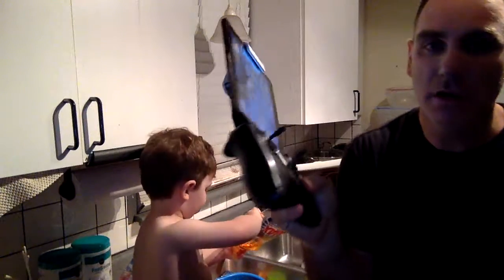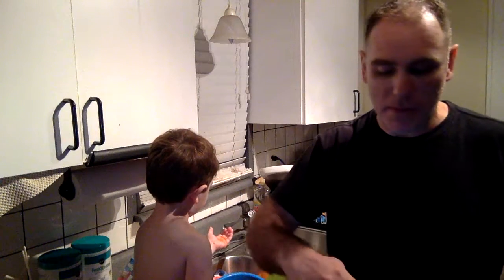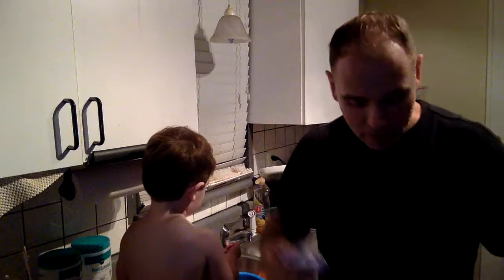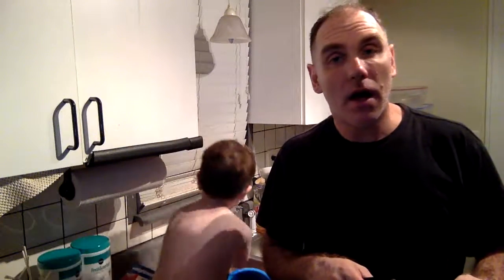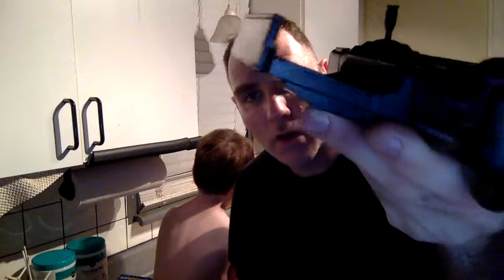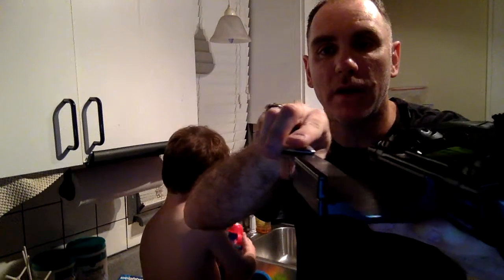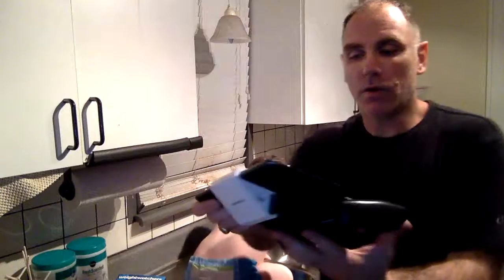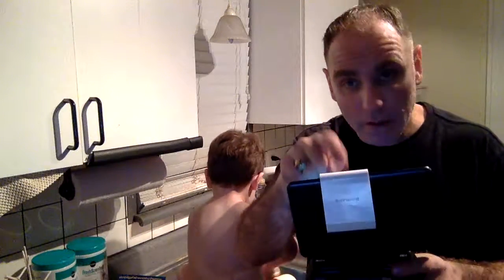dromida hovershot ipad & tablet adaptor for the controller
dromida hovershot ipad adaptor for the controller

The extender is :
Aboom Tablet (12.9 inch) Extension Bracket Extended Mount for DJI Phantom 4 Phantom 4 Pro Phantom 3 Remote Controller